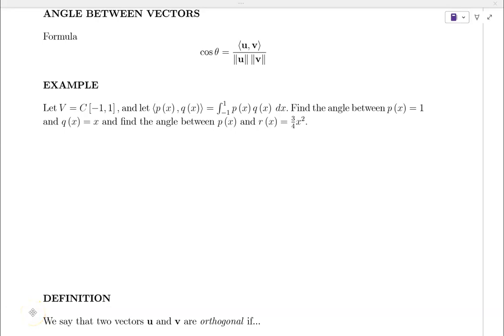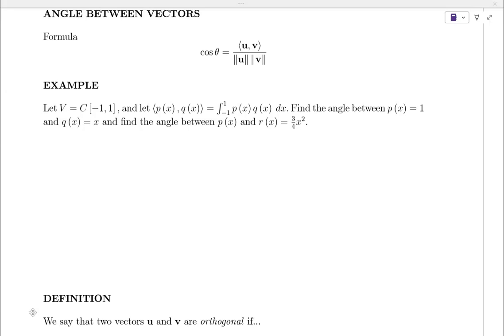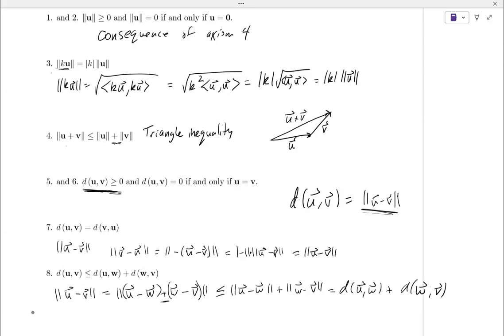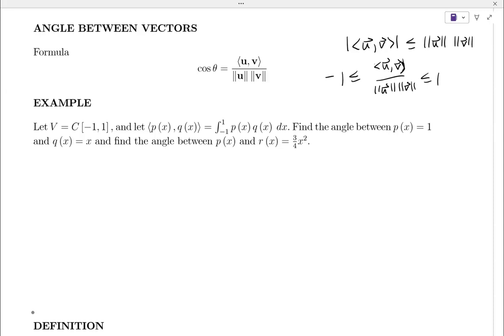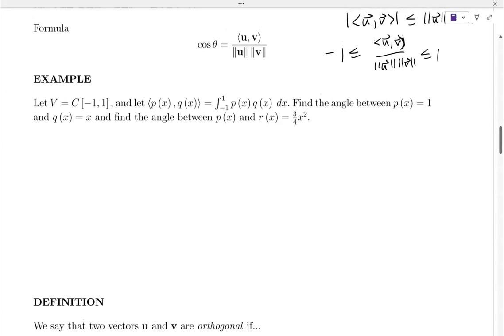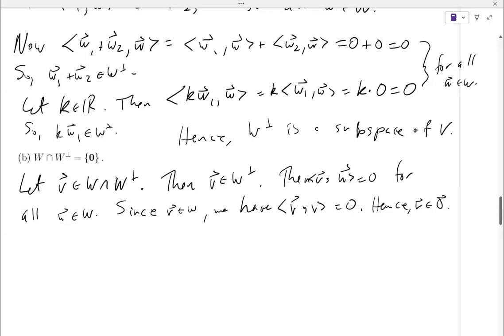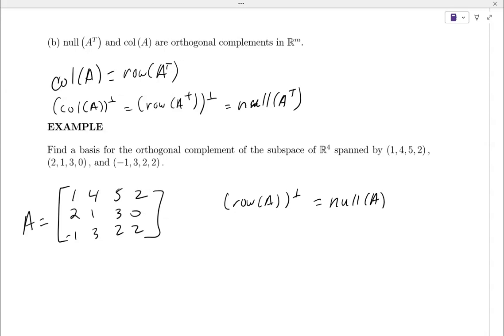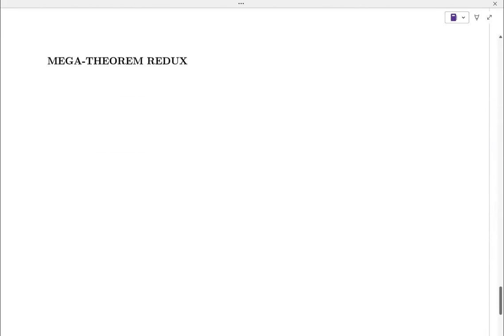MA303 4 12 24